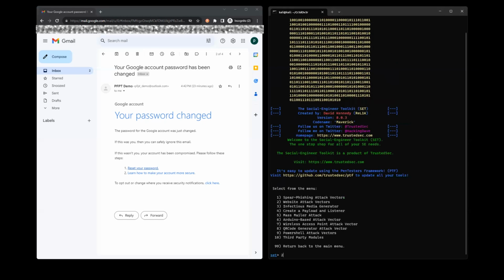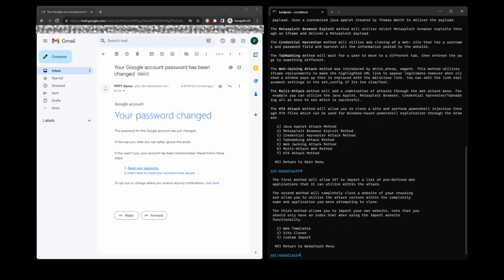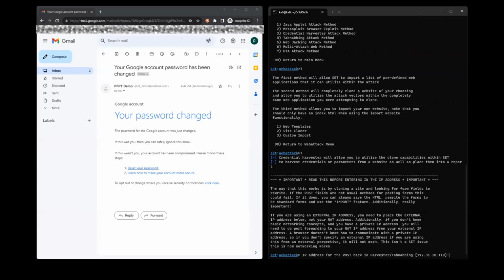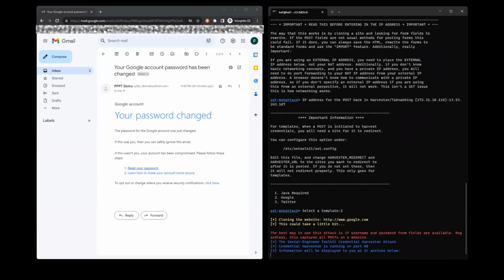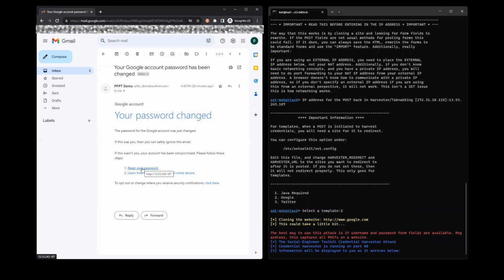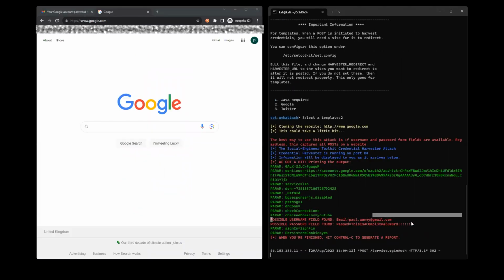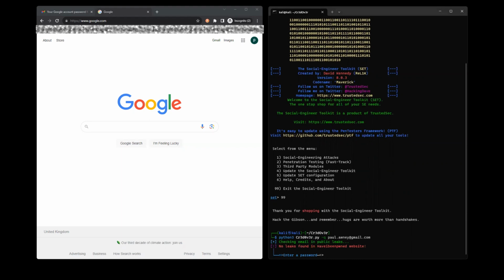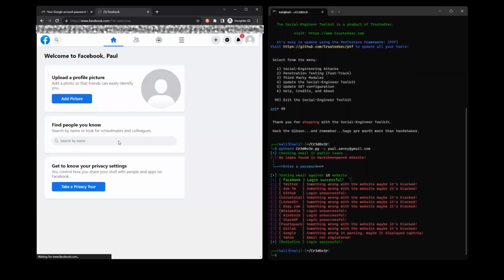Credential farming - harvest and re-use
​Credentials are the lifeblood of cyber-attacks. Access to users accounts opens up lots of potential attack vectors for a bad actor. They could use the account to attack people in your address book, they can understand when payments will be made to initiate BEC attacks, they can access all of the users files and upload their own malware to cloud repositories, and they can also move laterally within a business by emailing colleagues from the genuine account meaning the email content will likely not be fully scanned but also inherently trusted.

It is important that users know and understand how vulnerable they can be from this type of attack, and how easy they are to perform. This video shows how easy it can be for an attacker to take a user’s credentials and also check if the credential pair are used in other accounts, an attack known as credential stuffing. It may not be the corporate account that is initially targeted, but if a user uses the same password on their Facebook account as they do to log into your network they may be opening up blind spots in your infrastructure.

Credential harveting tool: social-engineer-toolkit
Credential stuffing tool: Cr3dOv3r